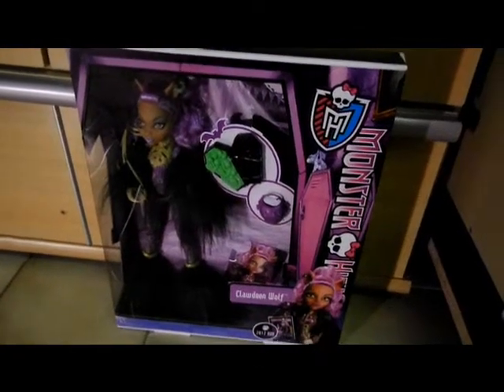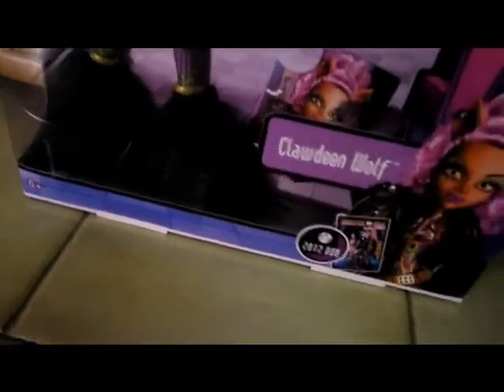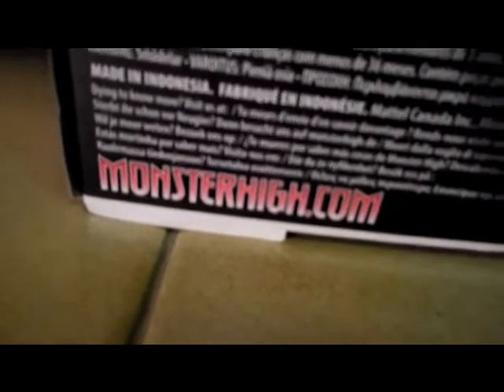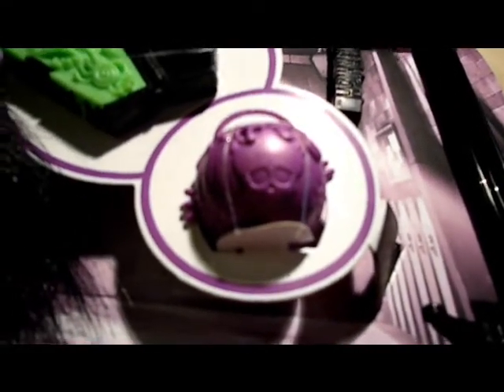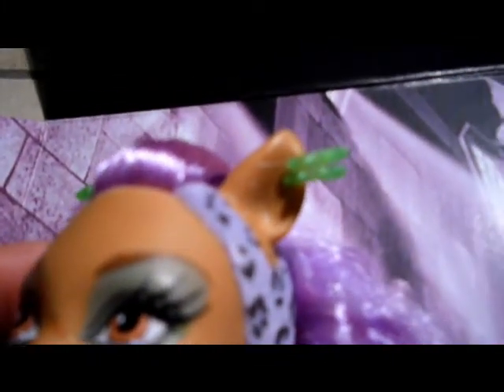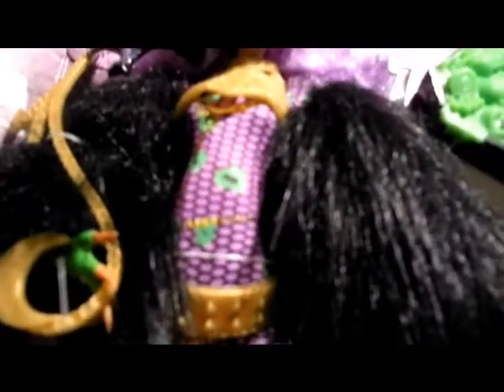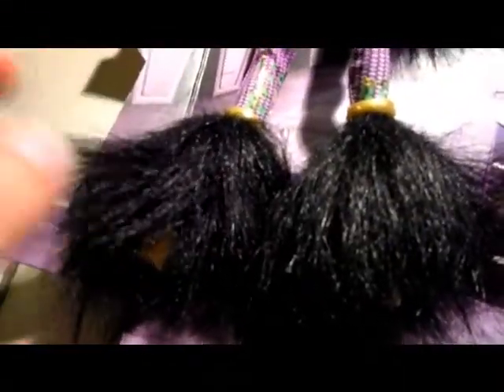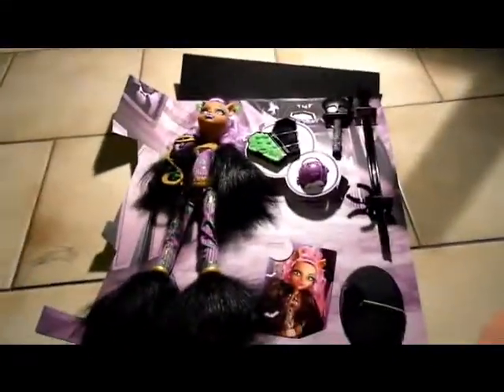Ghouls Rule Clawdeen Wolf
Fall 2012